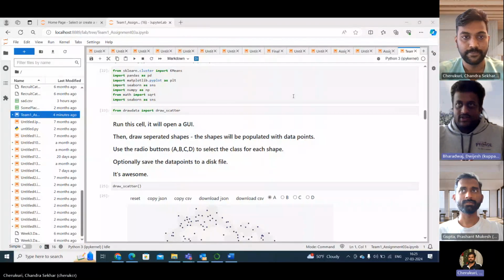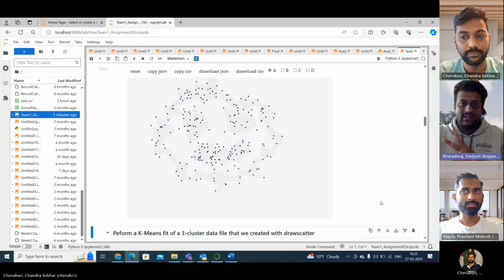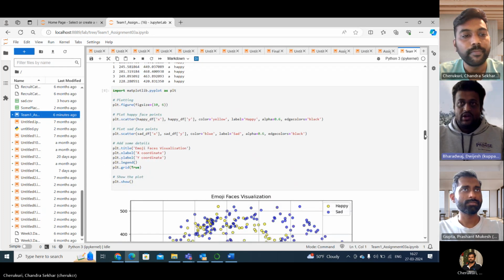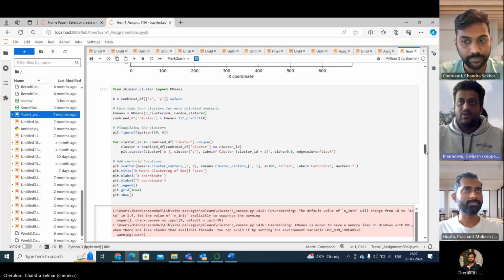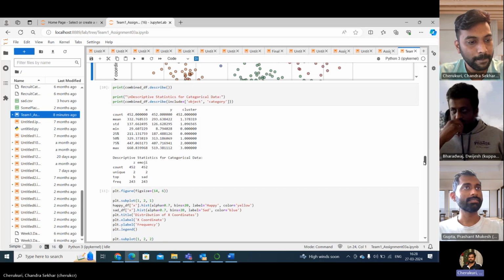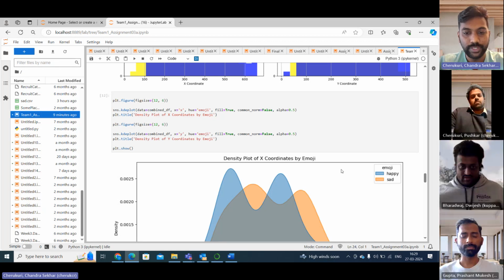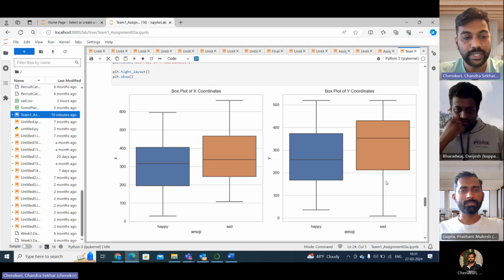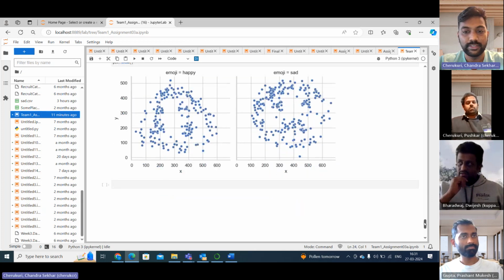Data Mining for BI (Assignment 03)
Data visualization on Happy/Sad Emojis